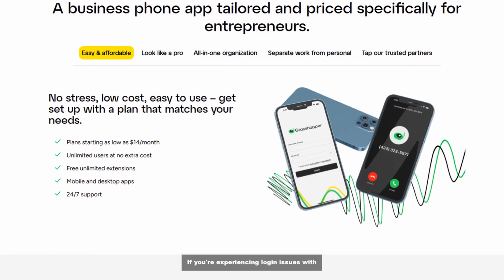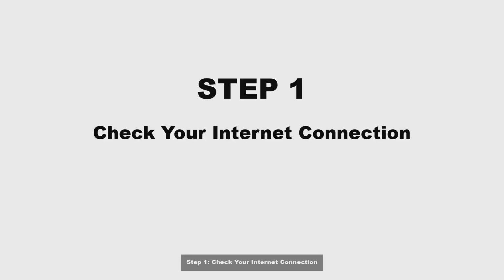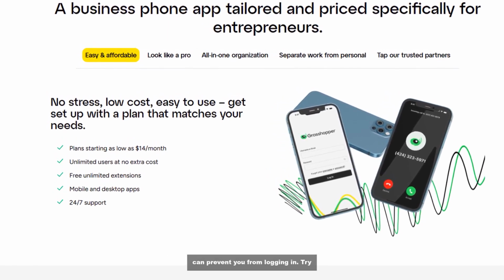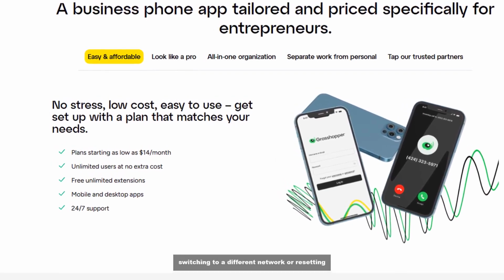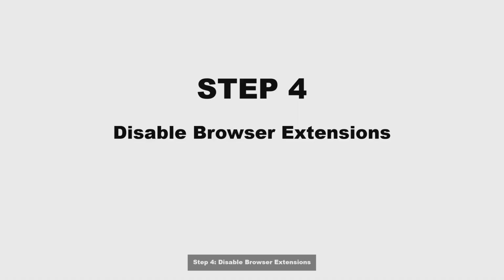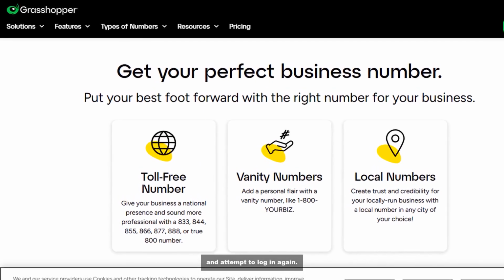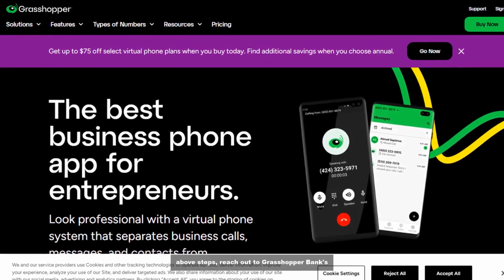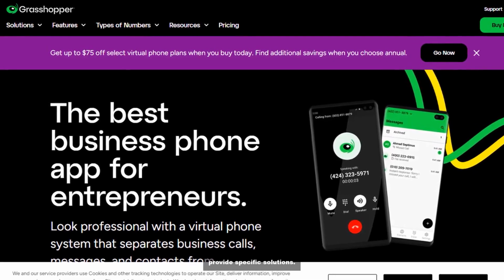How To Resolve Login Issues On Grasshopper Bank 2026 (QUICK STEPS)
In this video, we will guide you on how to resolve login issues on Grasshopper Bank 2026 with quick steps. If you're facing problems accessing your account, this tutorial covers common solutions and troubleshooting tips.